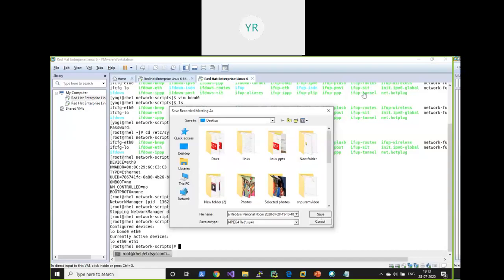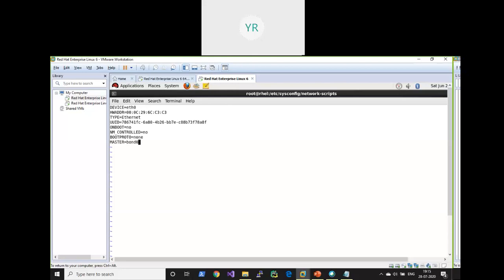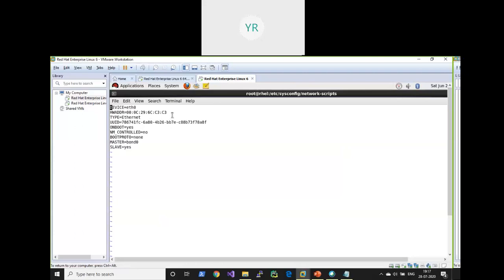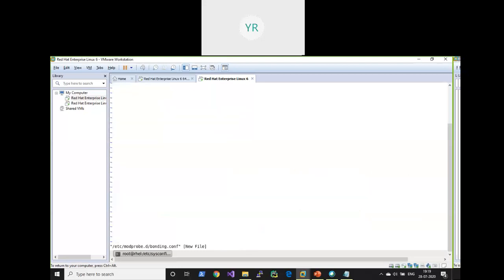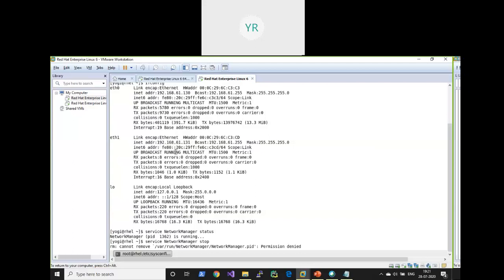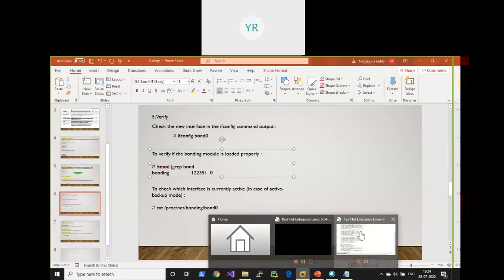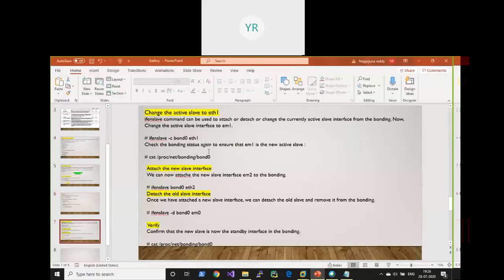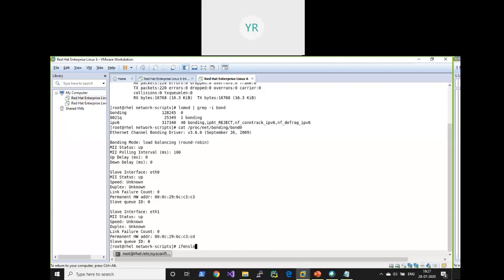How to configure NIC bonding in linux ? part 2 | ifcfg-bond0 | ifconfig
Channel Bonding enables two or more network interfaces to act as one, simultaneously increasing the bandwidth and providing redundancy.
This is a great way of achieving redundancy to a server.
If one physical NIC is down or unplugged, it will automatically move resource to other NIC card.
Channel bonding will work with the help of bonding driver in kernel.

Configuring an interface bonding
1. create the master bond0 interface
For this we have to create a file /etc/sysconfig/network-scripts/ifcfg-bond0 with below content :

# vi /etc/sysconfig/network-scripts/ifcfg-bond0
DEVICE=bond0
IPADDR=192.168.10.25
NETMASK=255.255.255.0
USRCTL=no
ONBOOT=yes
BOOTPROTO=none
BONDING_OPTS="mode=0 miimon=100"

2. Creating the slave interfaces
We would be using em0 and em1 as the slave interfaces to create the bond0 bonding interface. The lines MASTER and SLAVE defines the master bonding interfaces bond0 and em0/em1 as the slave interfaces.
# vi /etc/sysconfig/network-scripts/ifcfg-eth0
DEVICE=eth0
BOOTPROTO=none
ONBOOT=yes
MASTER=bond0
SLAVE=yes
# vi /etc/sysconfig/network-scripts/ifcfg-em1
DEVICE=eth
BOOTPROTO=none
ONBOOT=yes
MASTER=bond0

3. Configure the bonding driver
Configuration file /etc/modprobe.conf is deprecated on RHEL 6 and configuration files are now in directory /etc/modprobe.d. The older configuration file is still supported but is not recommended. Create a new file bonding.conf in directory /etc/modprobe.d to tell the kernel that it should use the bonding driver for new device bond0.
# vi /etc/modprobe.d/bond.conf
alias bond0 bonding

4. Restart the network services
Restart the network services to enable the bonding interface.
In case if you do not want to restart the network service, you can plumb the bonding interface individually :

   # ifup bond0